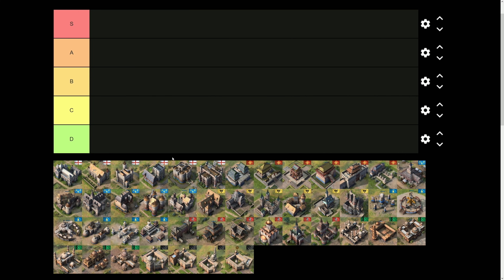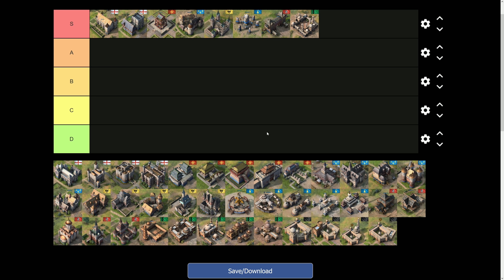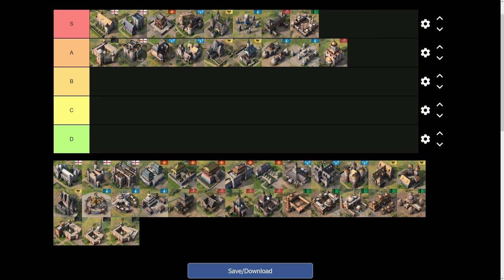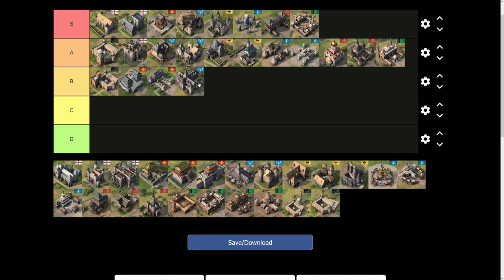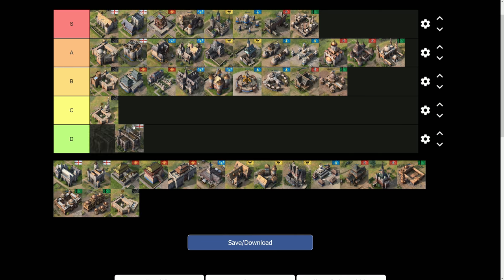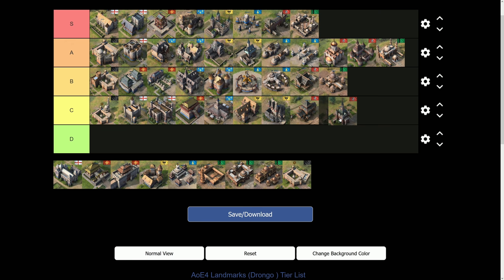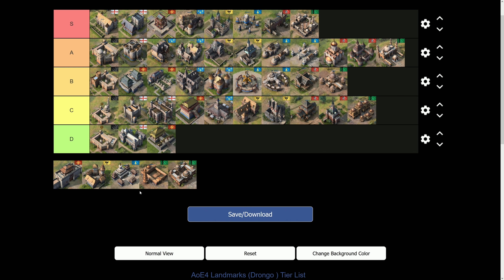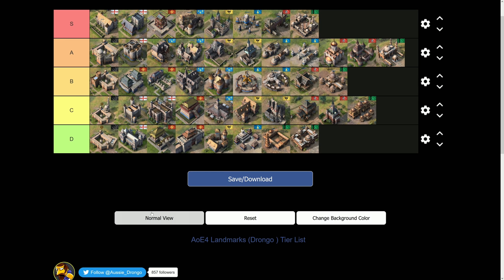Age of Empires 4 - The Best Landmarks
AoE4 is now available for purchase on Steam, and and is available to play on Xbox Game Pass.